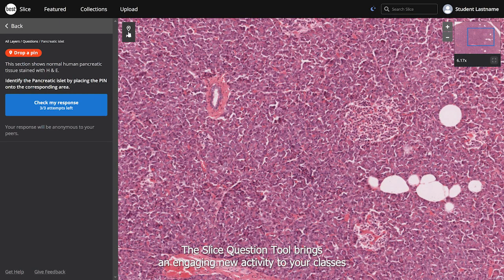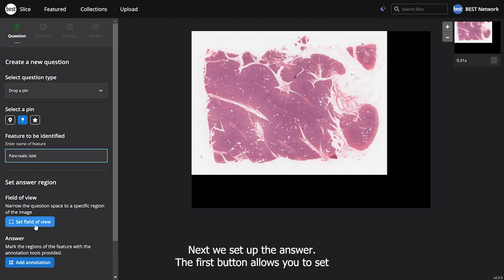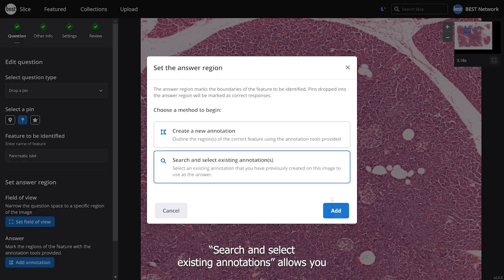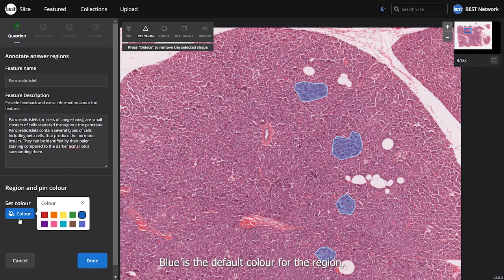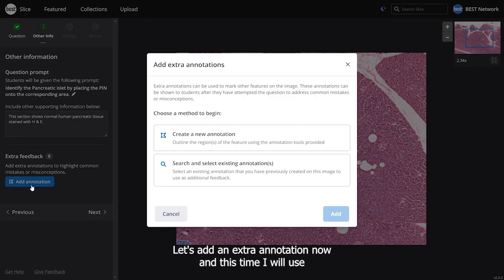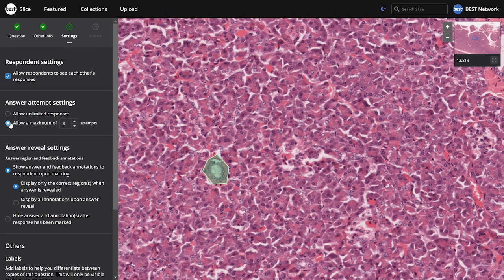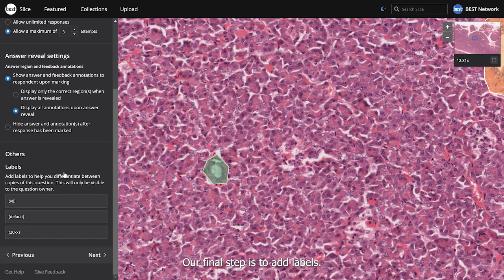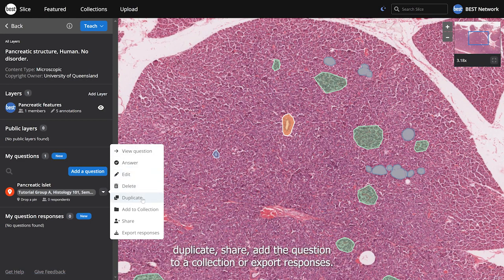Creating a Drop a Pin Question on Slice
In this video, we introduce the Slice question tool designed to bring a new level of engagement to your microscope-based classes. When using this tool, students are prompted to identify specific features on an image by placing a pin. They receive immediate feedback on their answers, allowing them to gauge their understanding accurately.

Not only does this tool make learning interactive and fun, but it also provides valuable insights for academics into student comprehension. Learn how to create questions and tailor the settings for formative class activities, where students have multiple attempts at a question, or summative exam-style questions.